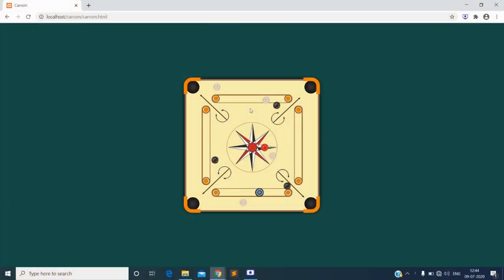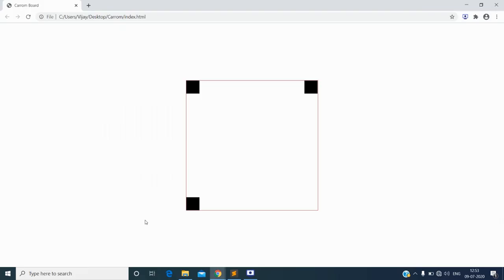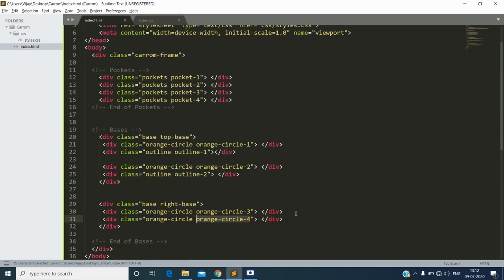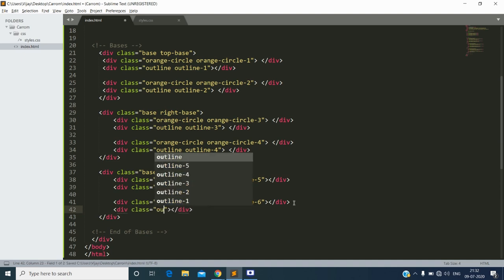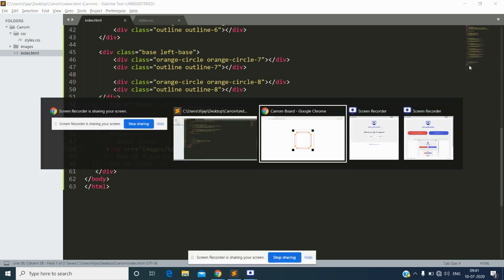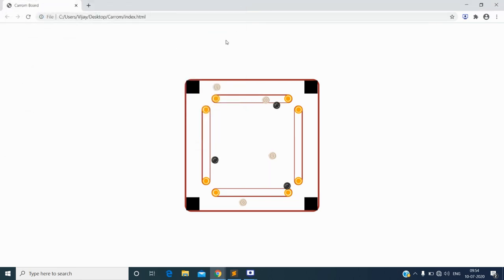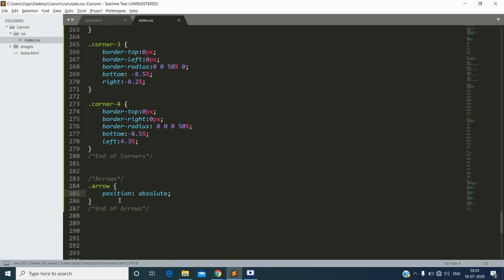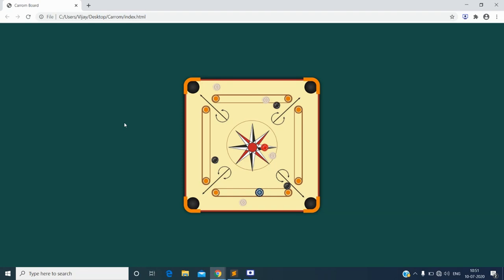Creating Carrom Board Using HTML and CSS Only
In This video we explained how to create a Carrom Board with HTML and CSS only.